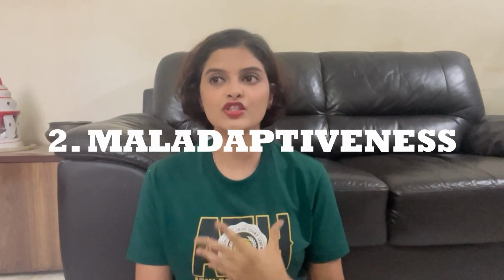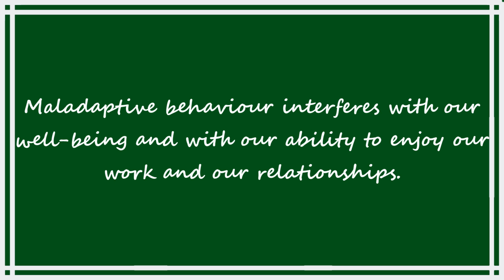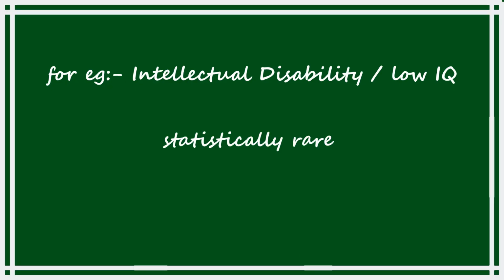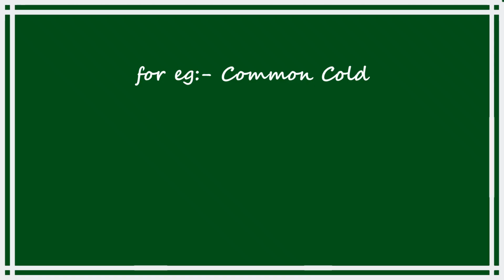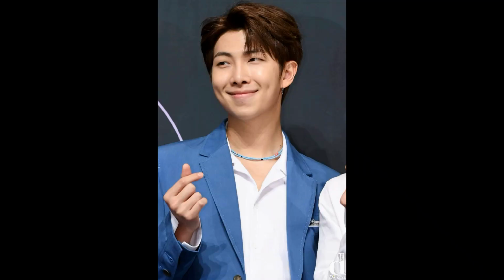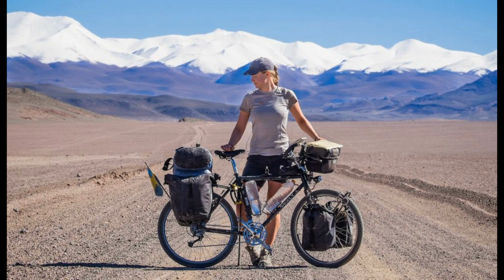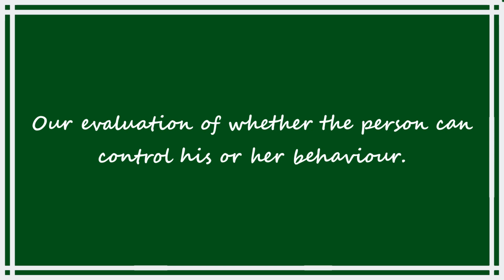How To DEFINE ABNORMALITY? | Indicators of Abnormal Behaviour | Abnormal Psychology | WLB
| M E N T I O N E D   I N   T H E   V I D E O |

Subjective Distress: 4:11
Maladaptiveness: 6:44
Statistical Deviancy: 9:28
Violation of Social Norms: 11:59
Social Discomfort: 15:45
Irrationality and Unpredictability: 18:20
Dangerousness: 20:54